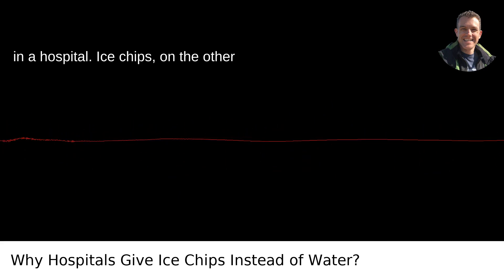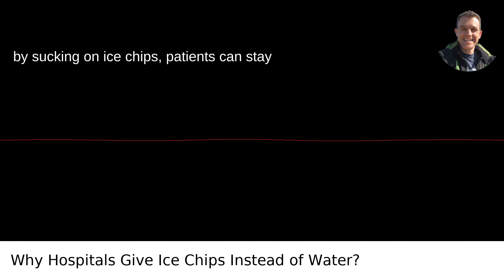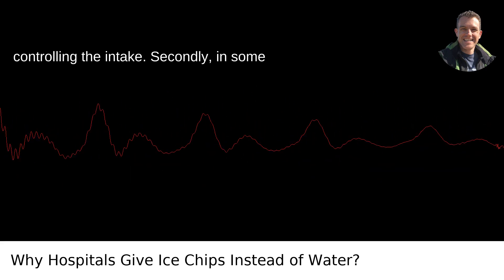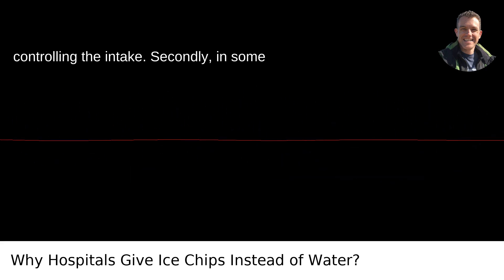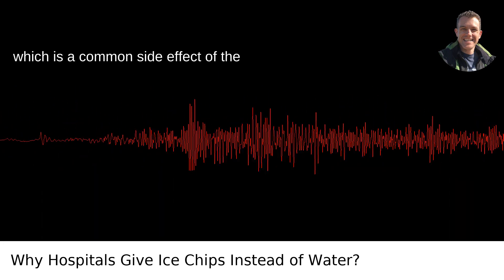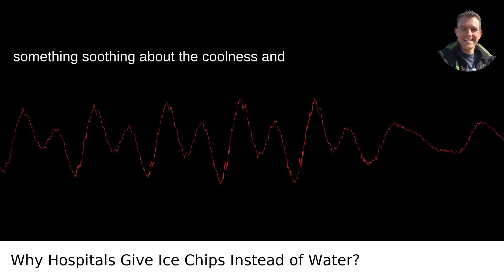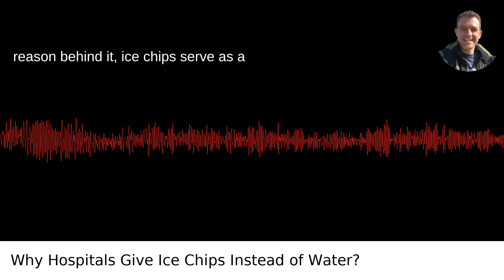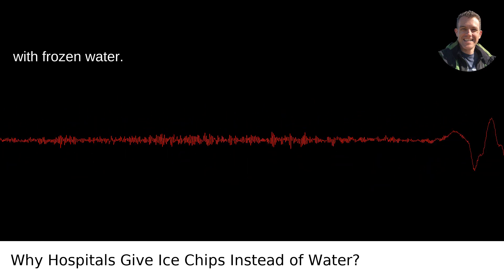Why Do Hospitals Often Give Patients Ice Chips Rather Than Liquids When They Are Thirsty?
I answered this question on Quora My video answer to the question: Why Do Hospitals Often Give Patients Ice Chips Rather Than Liquids When They Are Thirsty?